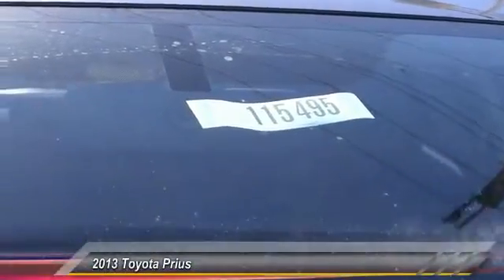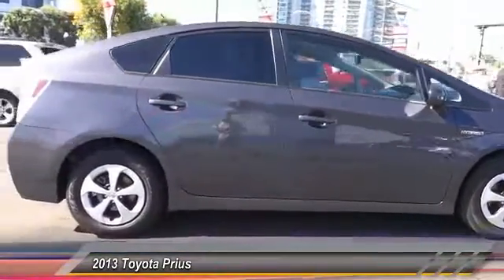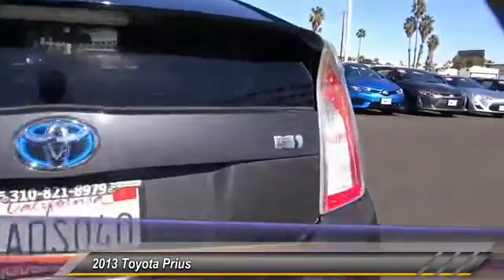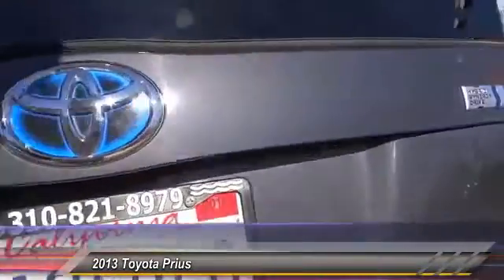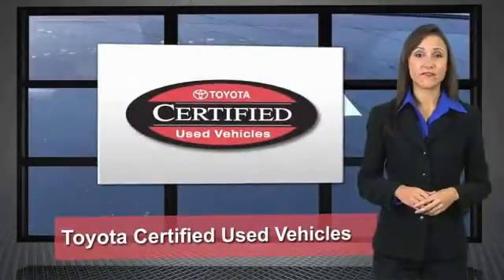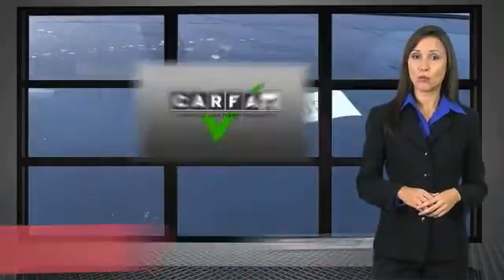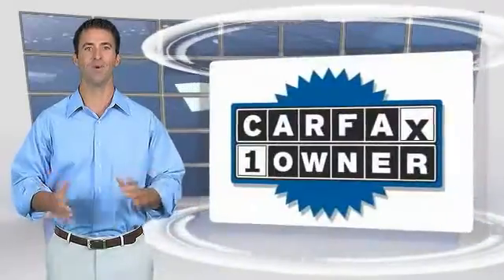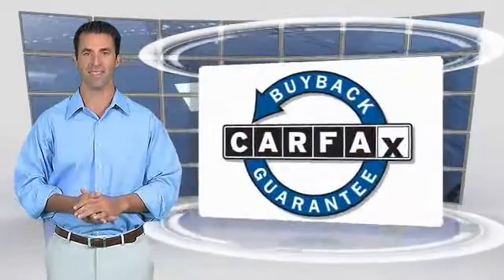2013 Toyota Prius Marina del Rey, Los Angeles, Santa Monica, Culver City, Venice, CA 115495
4636 LINCOLN BLVD.

MARINA DEL REY TOYOTA: PROUDLY SERVING MARINA DEL REY, LOS ANGELES, SANTA MONICA, CULVER CITY, VENICE, AND SURROUNDING SOUTHERN CALIFORNIA LOCATIONS. THIS GRAY 2013 Toyota PRIUS IS EQUIPPED WITH A 1.8L DOHC 16-valve VVT-i Atkinson-cycle I4 hybrid engine, AUTOMATIC TRANSMISSION, AND RECEIVES AN ESTIMATED 51 City/48 Hwy MPG. MARINA DEL REY, CA 90279. MARINA DEL REY, CA - LOS ANGELES, CA - SANTA MONICA, CA - CULVER CITY, CA - VENICE, CA STOCK #: 115495 | 2013 Toyota PRIUS CARFAX Certified 1-Owner 2013 Toyota PRIUS 5dr HB Four Toyota Certify! 160 Point Inspection Performed! 7 Year 100kmiles Warranty*! Carfax One Owner! Low Miles, Vehicle Still Under Factory Warranty, Equipped With Navigation System, Premium Sound, Leather Interior, Rear Spoiler, and Much More! Stock #: 115495 | VIN: JTDKN3DU0D1676960 | 2013 Toyota PRIUS Marina Del Rey Toyota